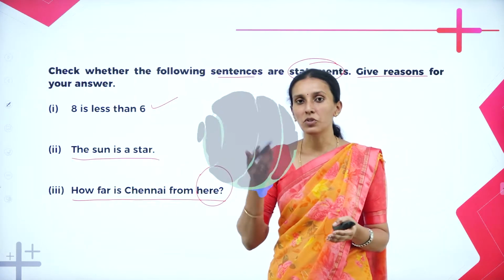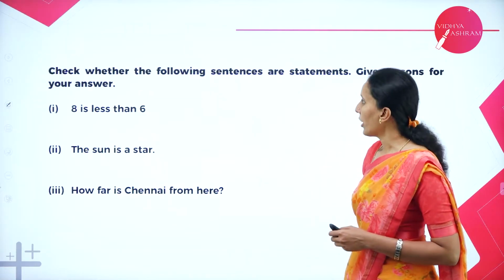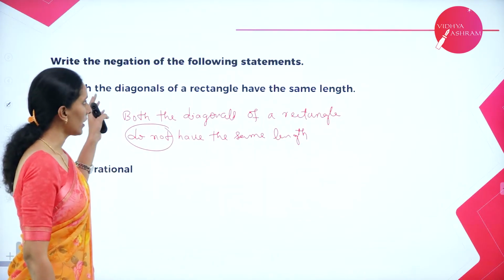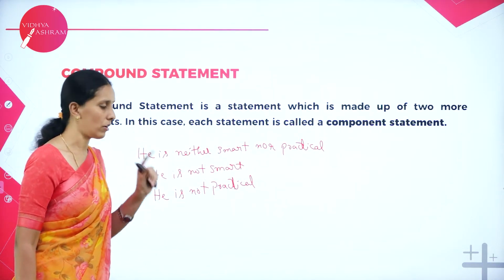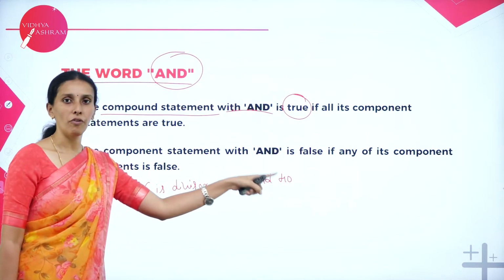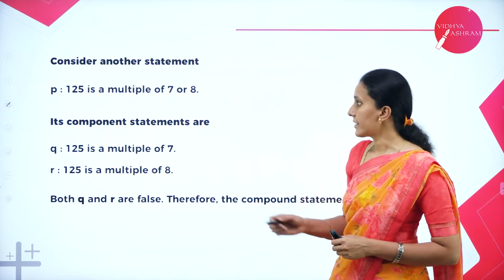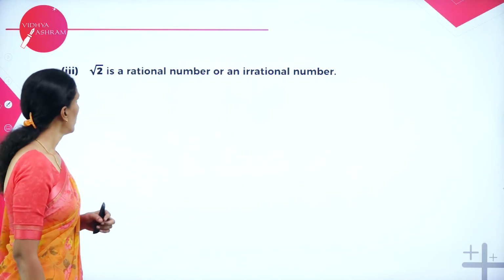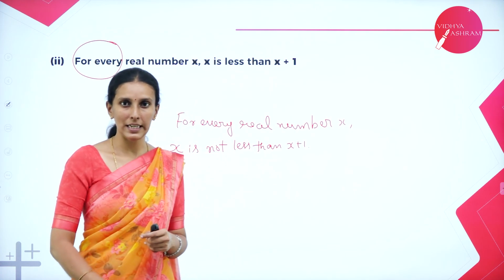DAY 61 | MATHEMATICS | I PUC | MATHEMATICAL LOGIC | L1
Class : I PUC
Stream : SCIENCE
Subject : MATHEMATICS
Chapter Name : MATHEMATICAL LOGIC
Lecture : 1